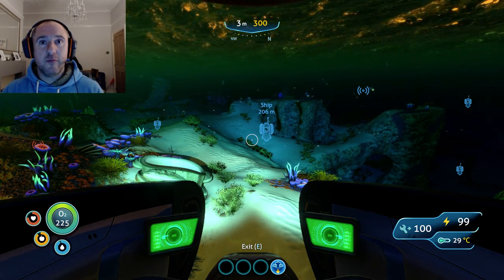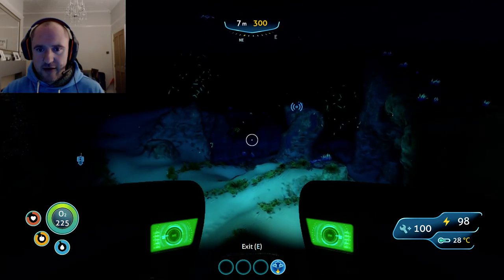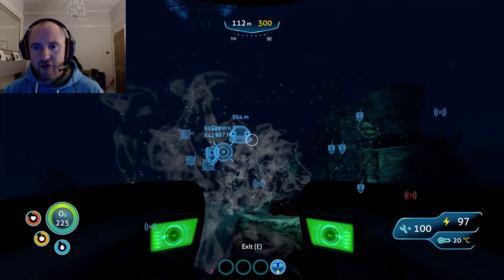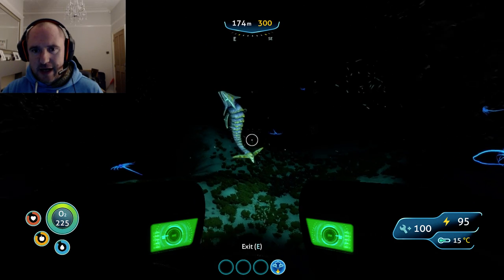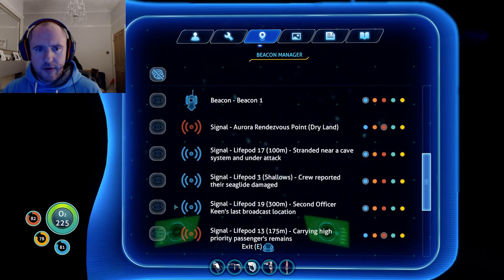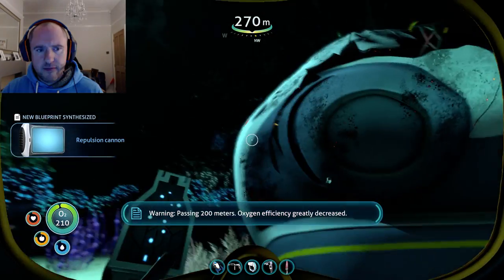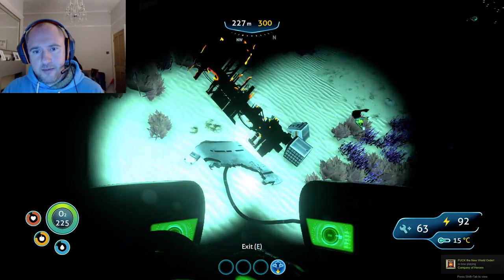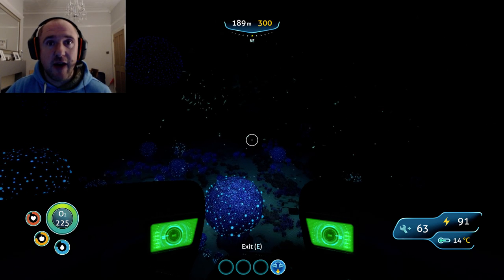Where to find the Alien Containment | Subnautica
Looking for the Alien Containment? No problem...in this video im going take you to the depths of the Mushroom Forest to discover hidden treasure. Once you have the alien containment blueprint then you are able to breed the cuddlefish and a variety of other species. Watch this gameplay video for an effective walkthrough.